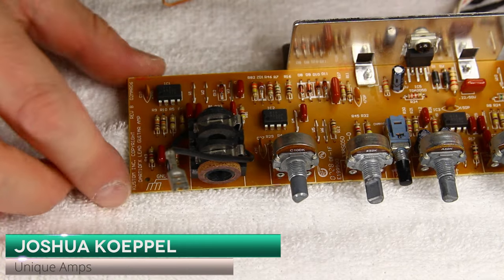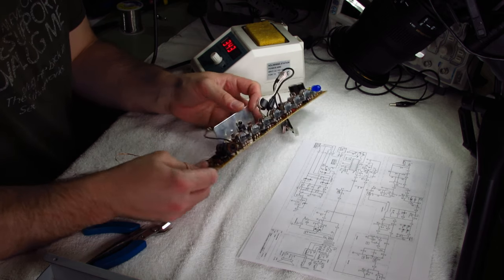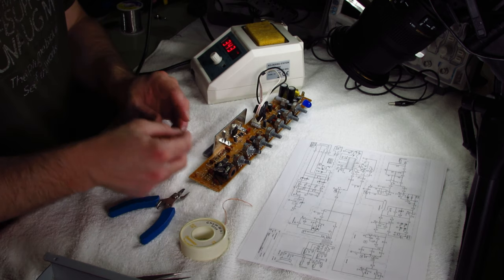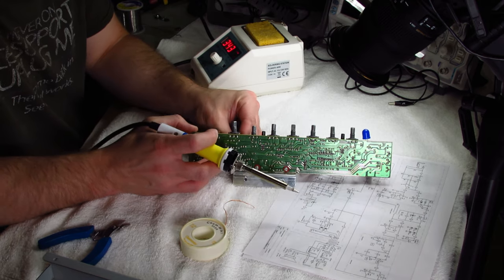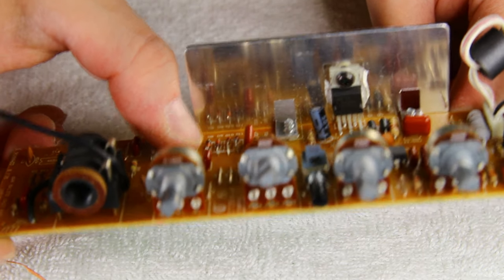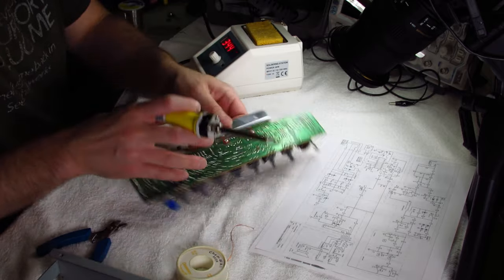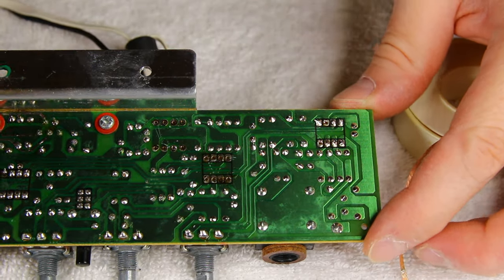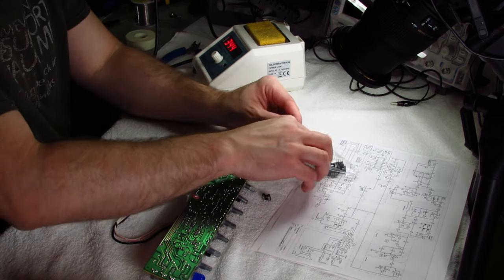8. Guitar Amp Giveaway! Kustom 12 Gauge distortion circuit replacement part 2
Video 8 of the custom Kustom 12 gauge amp that will be shipped to 1 lucky winner!  In this video, we remove two of the stock op-amps and replace them with sockets so it will be easy to try different ICs!(Plug & play!).  We also replace the 4 stock silicon hard-clipping diodes with germanium.  The use of solder braid, as well as soldering techniques, are demonstrated.